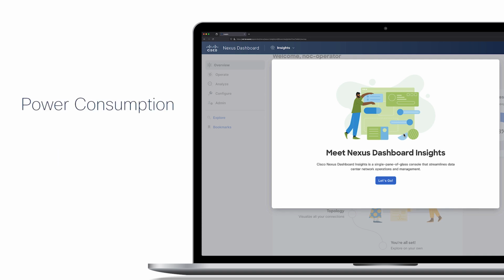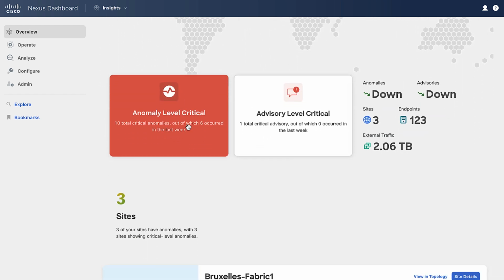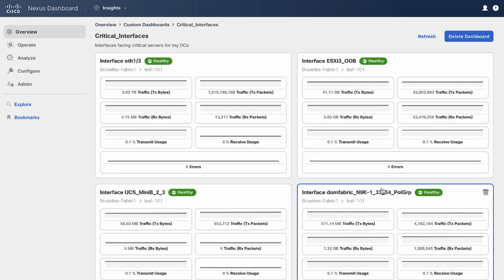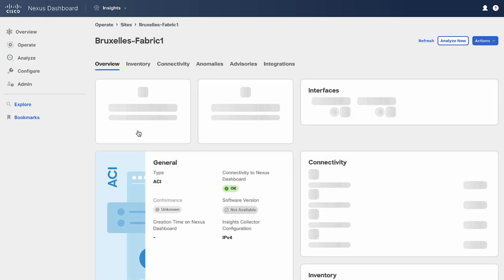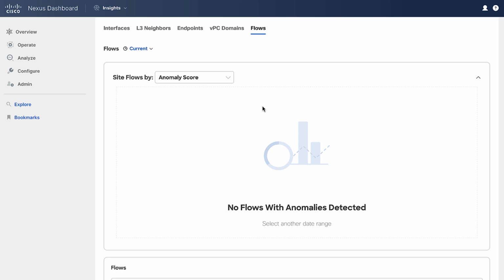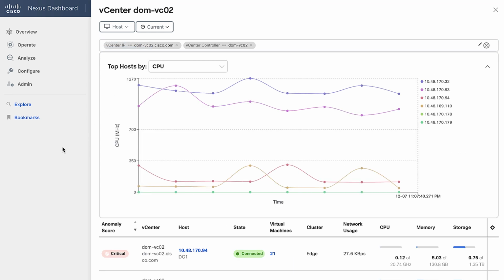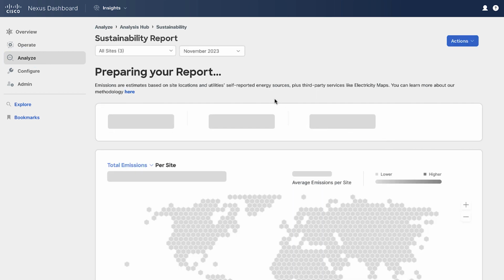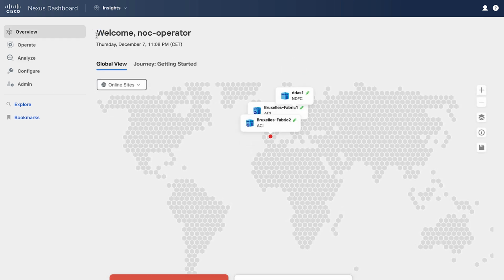Cisco Nexus Dashboard: Step-by-Step Demo for Network Management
This demo showcases the features and functionalities of the Cisco Nexus Dashboard, providing a comprehensive overview of how to use it for efficient network management, analytics, and automation. Learn how to navigate the dashboard and optimize your data center operations.